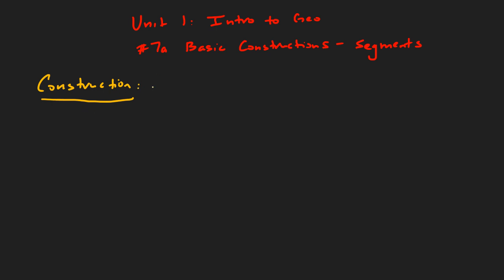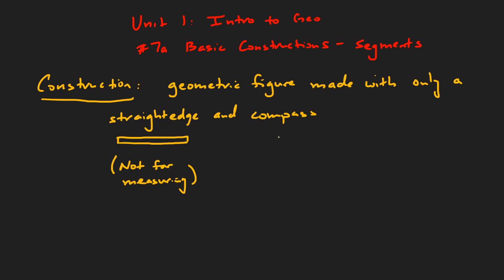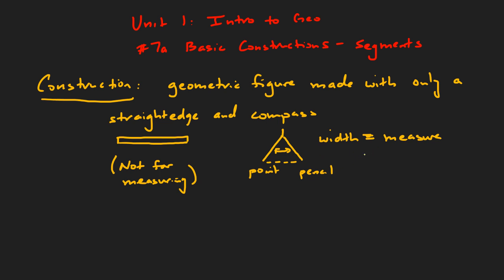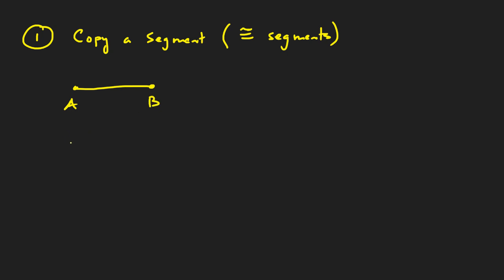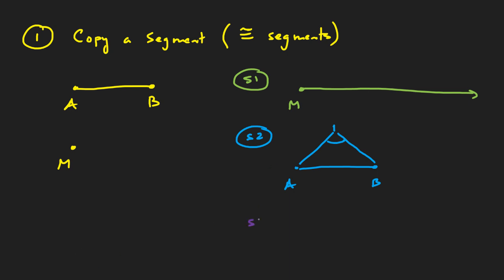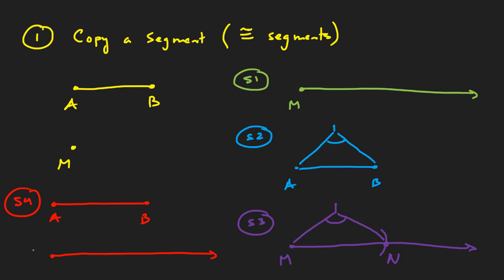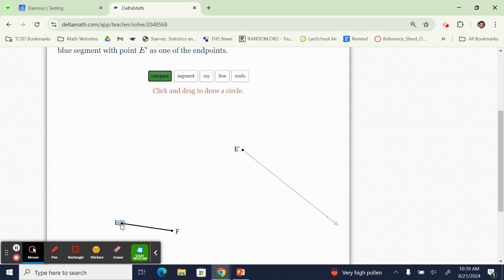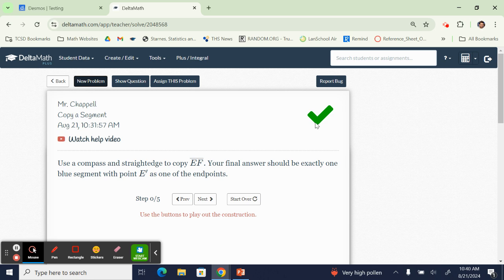PLP Geo Unit 1 7a Basic Constructions - Segments